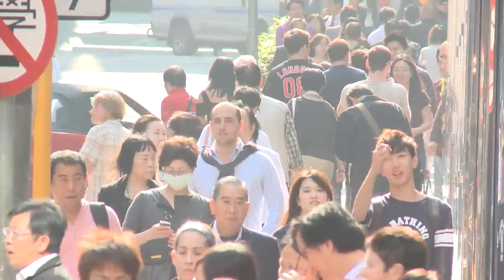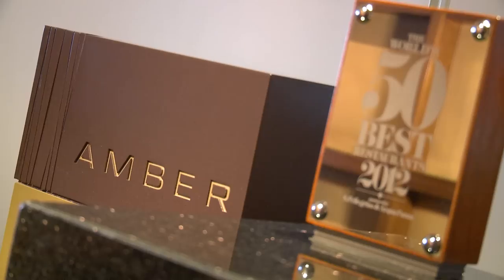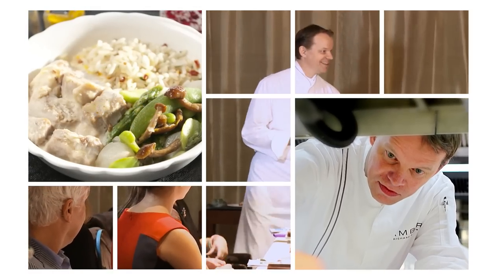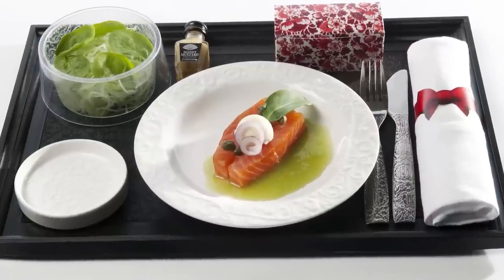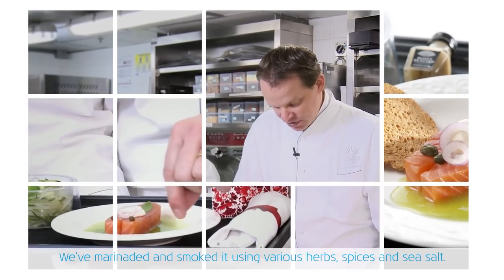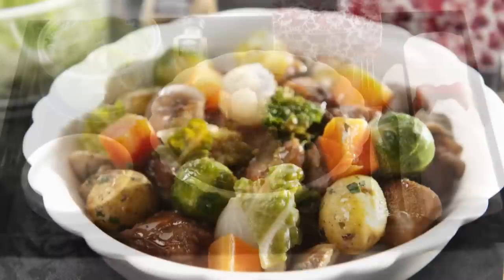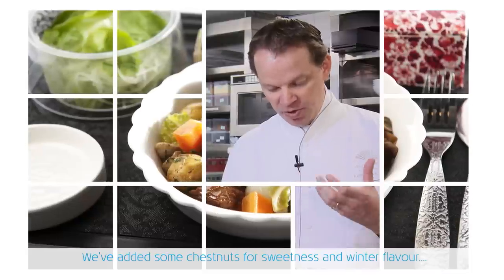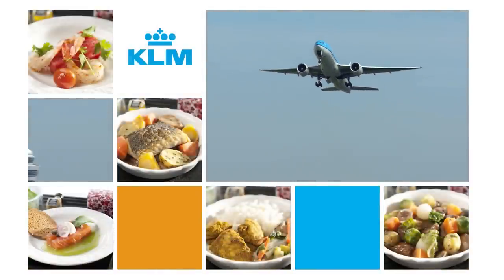KLM: Richard Ekkebus in World Business Class (02'07"min) (HD)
From December 2012 until the end of September 2013, Dutch top chef Richard Ekkebus will be creating the meals in KLM World Business Class on all Intercontinental flights departing from Amsterdam and Hong Kong.